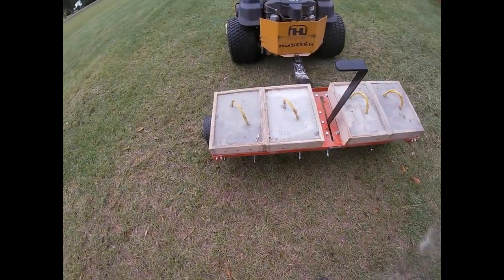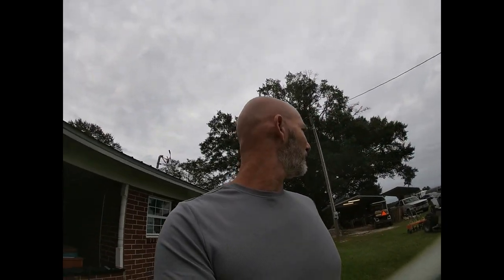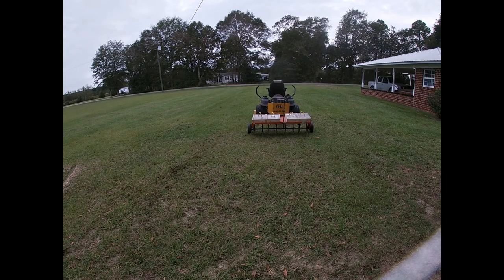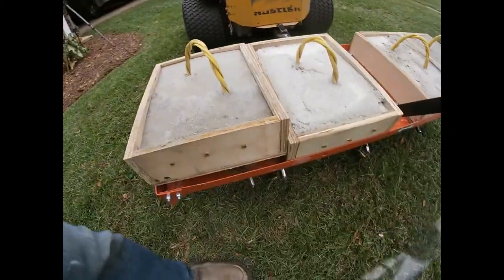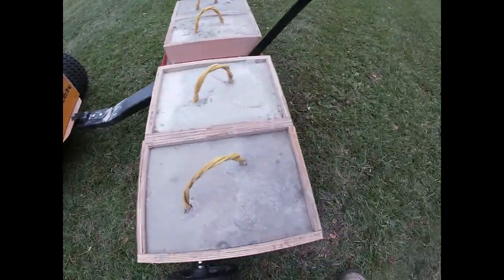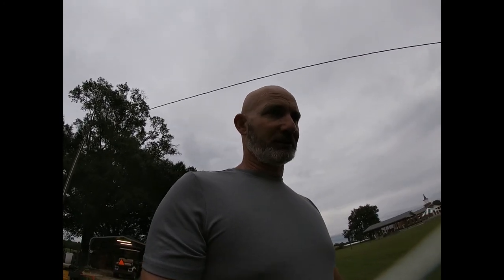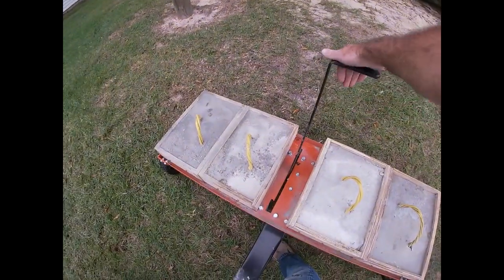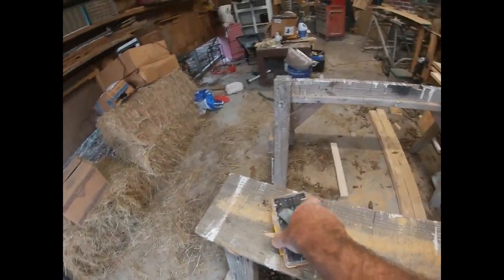Agri-Fab 48-in Plug Lawn Aerator Test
Running my aerator with the new weights that I made for it on some very compact soil.